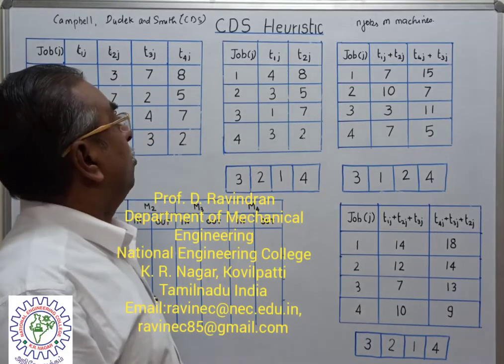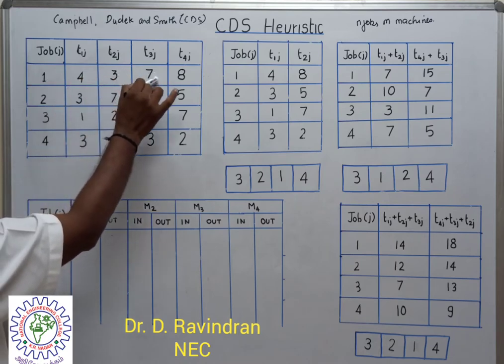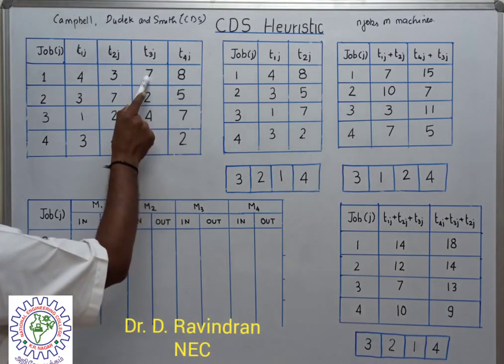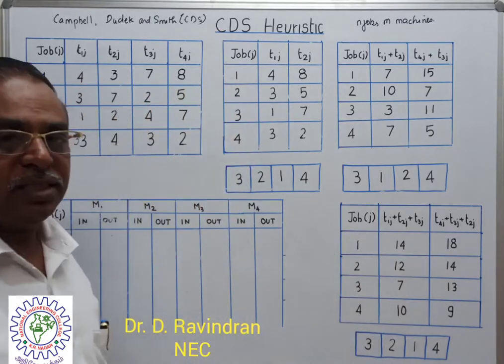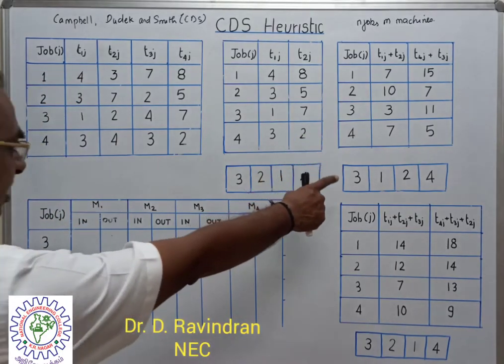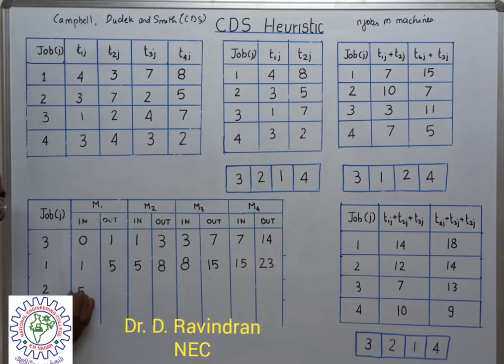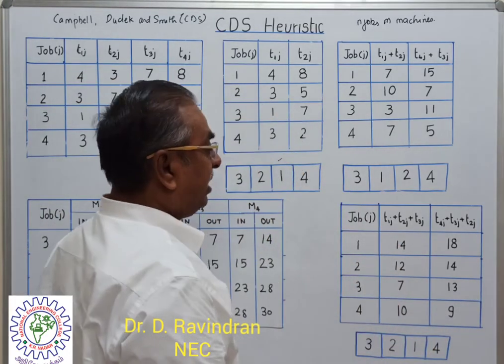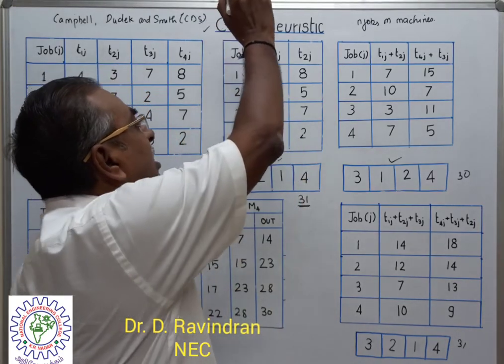CDS Heuristics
This video lecture is also available in the respective Author's YouTube channel and with his/her consent the same has been uploaded in this NEC Official channel.

Author of the Video Lecture:
Prof.D.Ravindran., Ph.D.,
Department of Mechanical Engineering
NATIONAL ENGINEERING COLLEGE
K.R. Nagar, Kovilpatti - 628 503